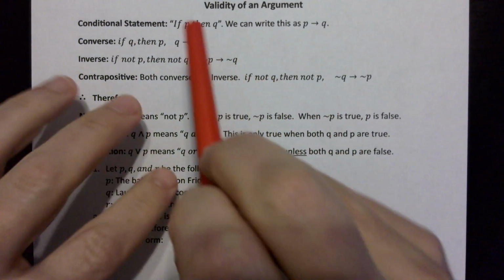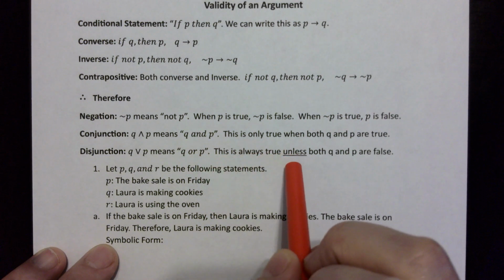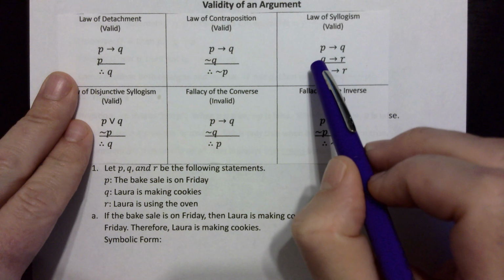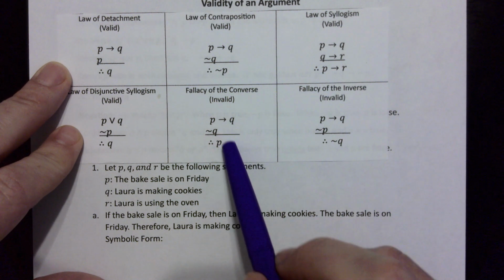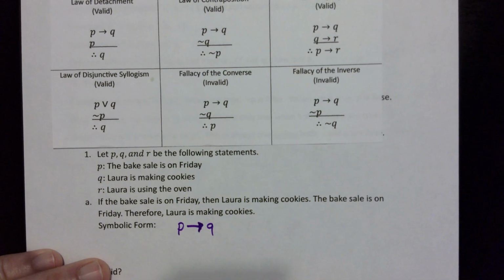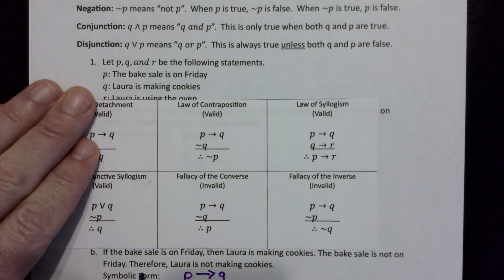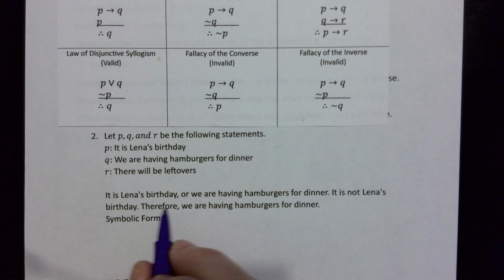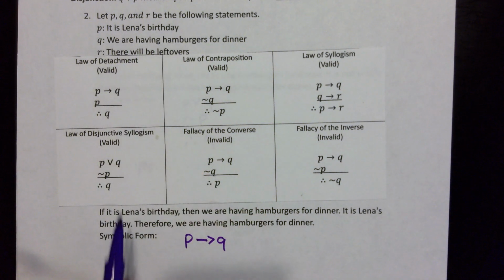Validity of an Argument